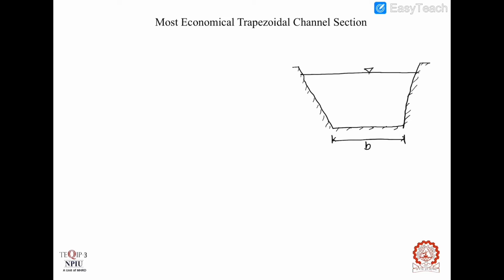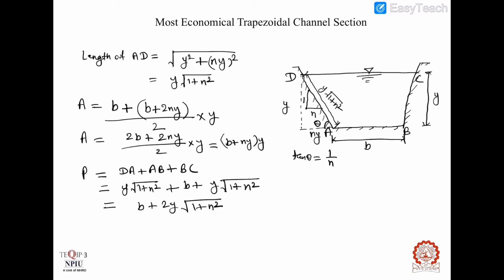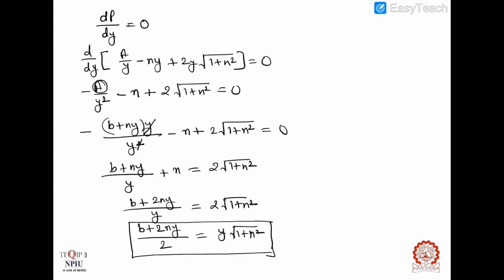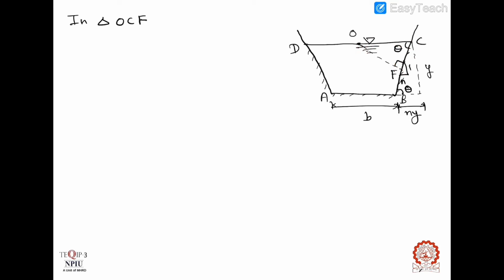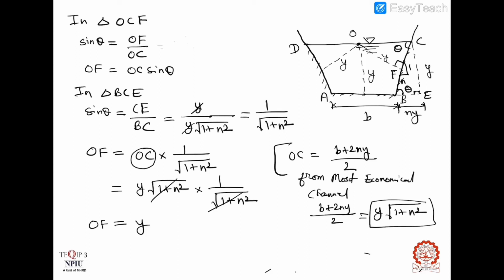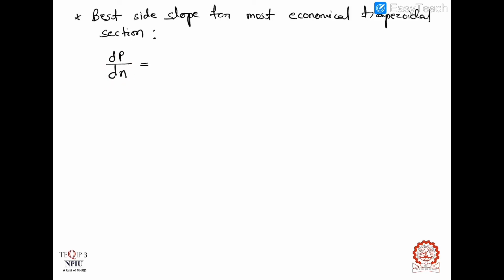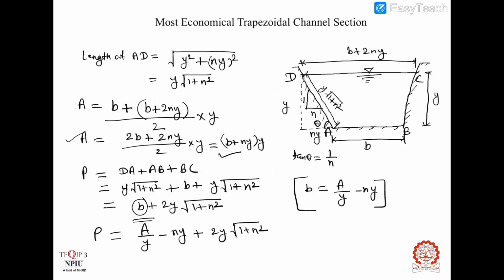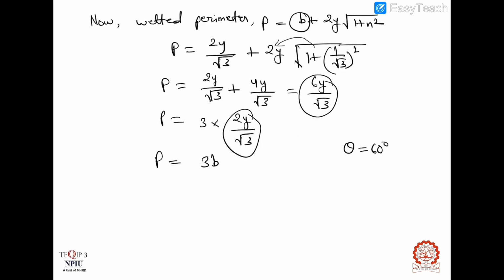Hydraulic Engineering and Machines I Lecture-4 | Most Economical Trapezoidal Channel Section